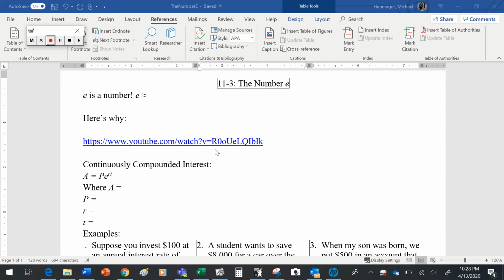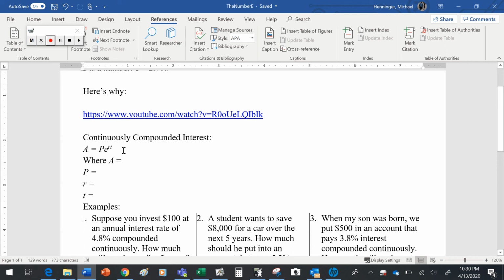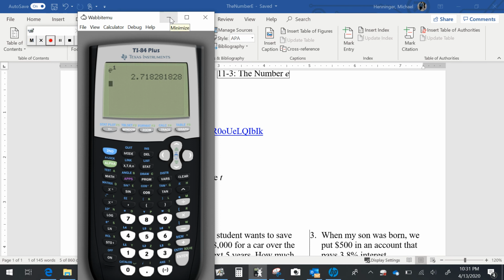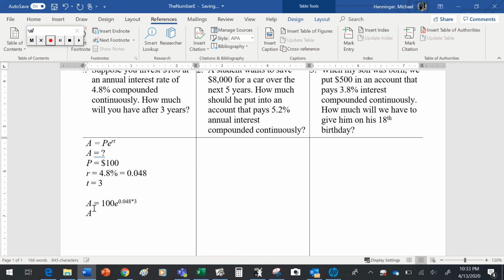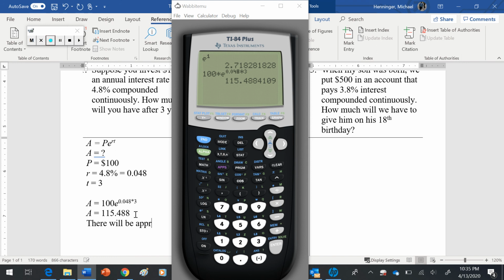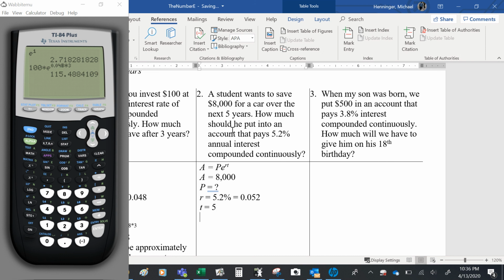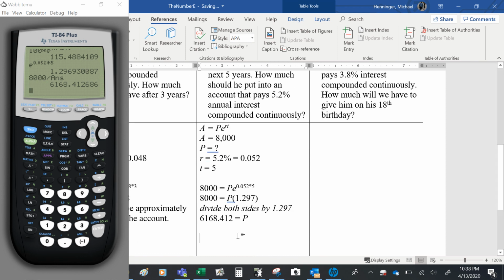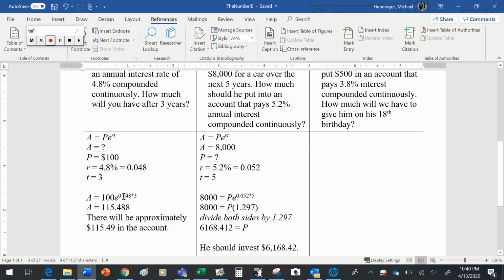Continuously Compounded Interest 04.13.20